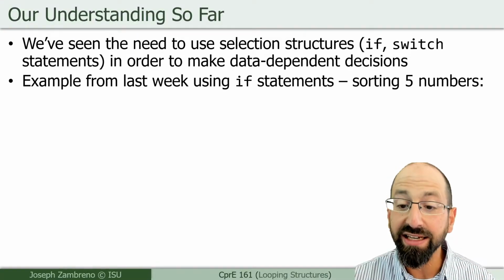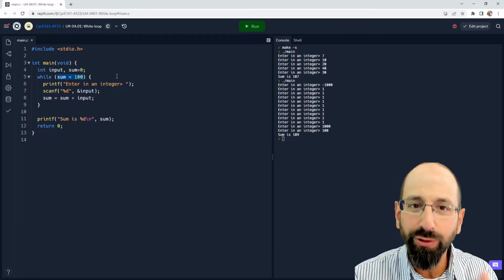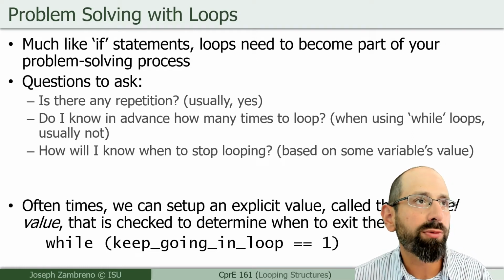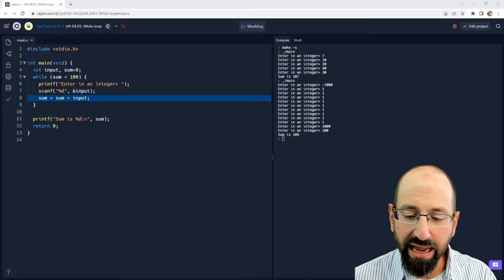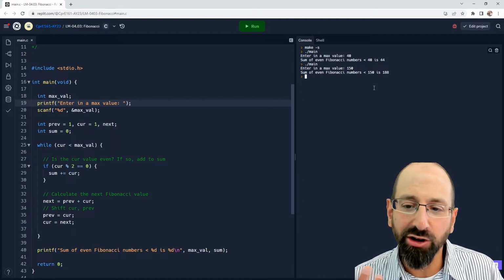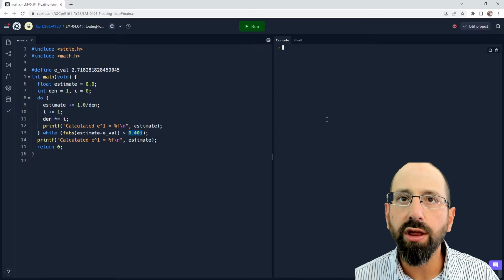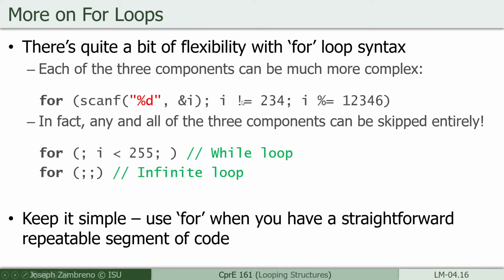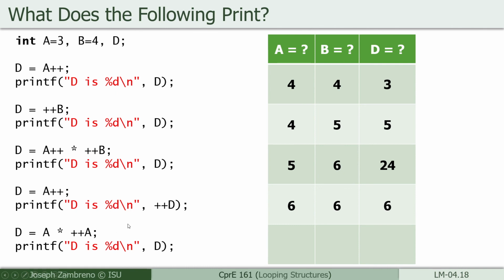LM-04: Part 1